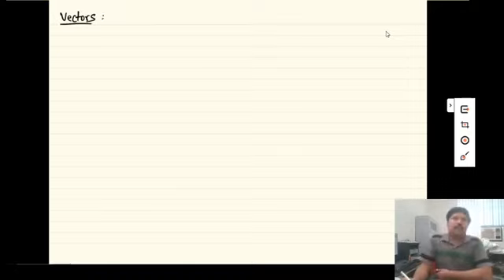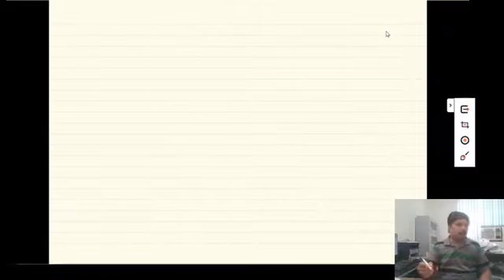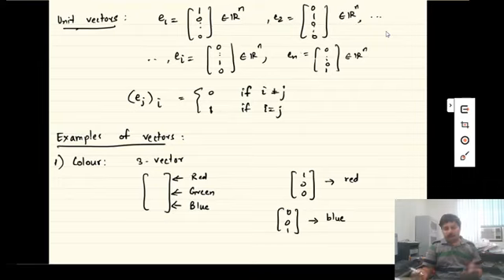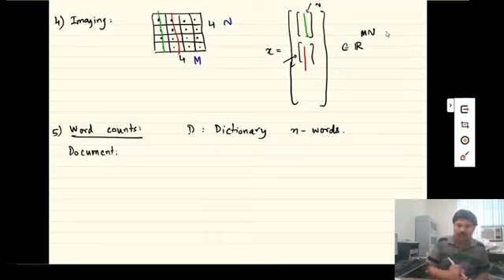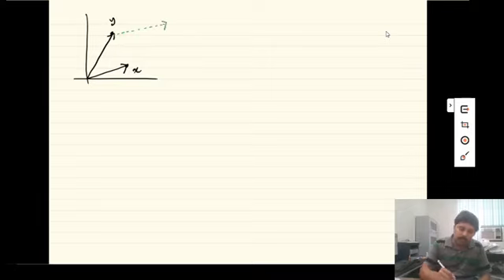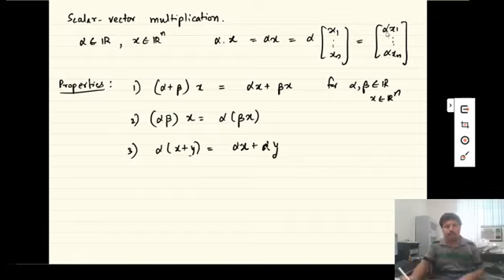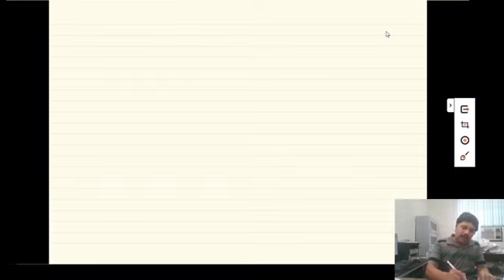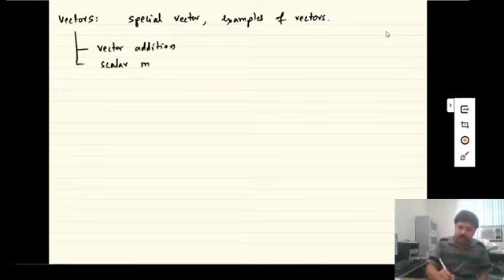03.01_Properties and Operations of Vectors Same as Lectures 1 and 2